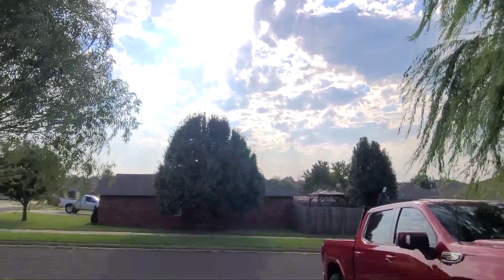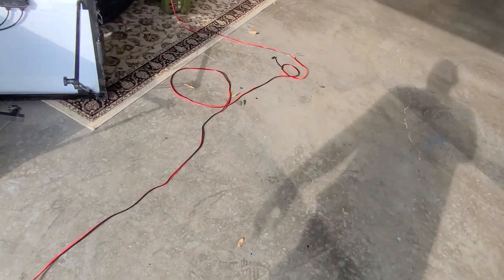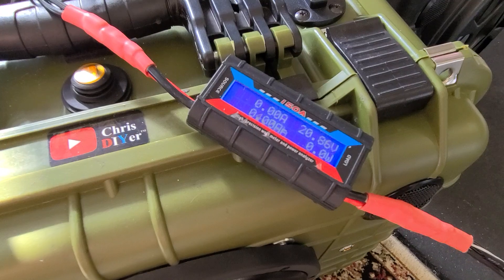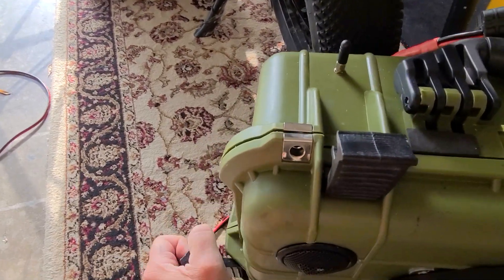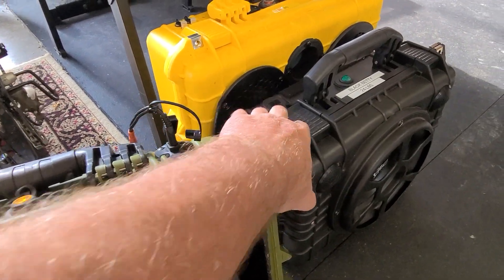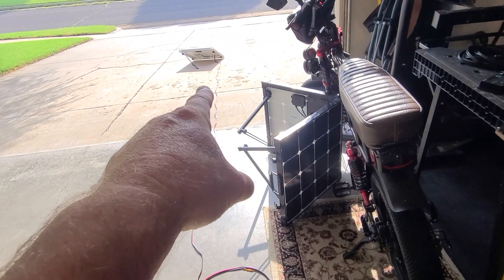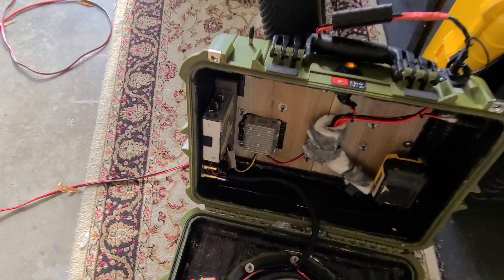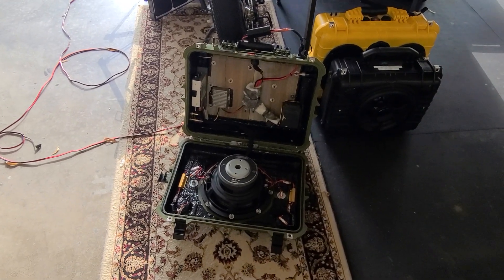50w solar panel "direct" charging 20v DeWalt 4aH battery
I like this way of charging these 20v DeWalt batteries the best. 12v solar panel direct. No solar charge controller, no step up booster, easy.

Chris DIYer Amazon Store: